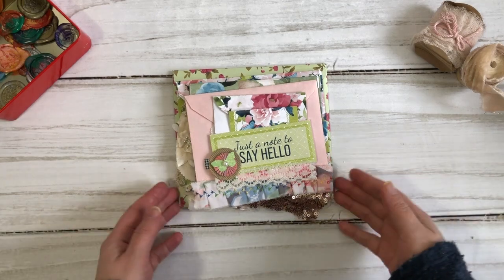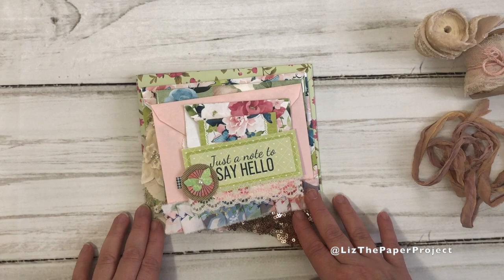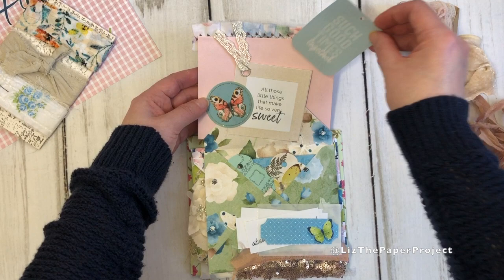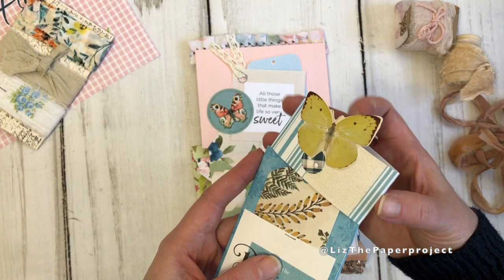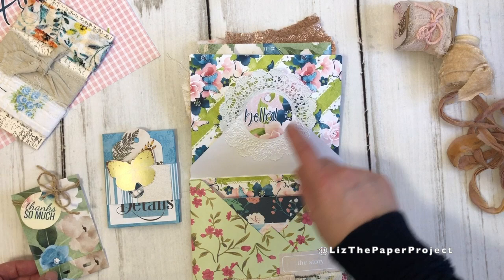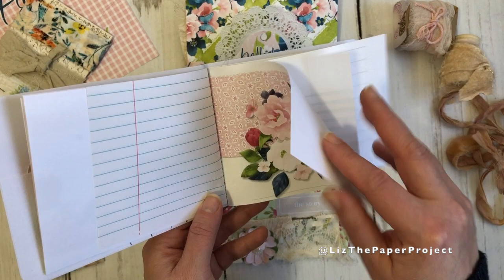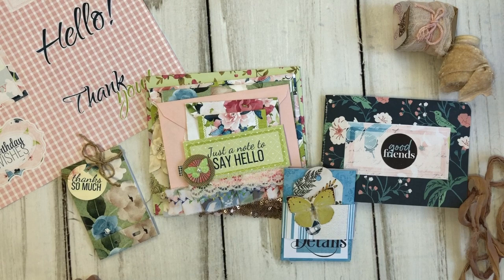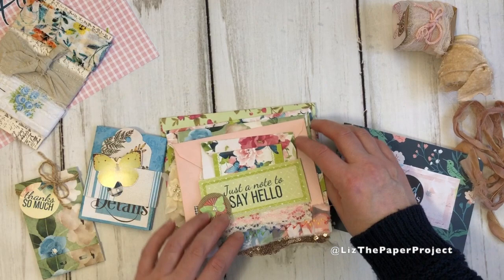Envelope Flipbook Stack - Snail Mail Ideas - Nitwit Collections DT - Liz The Paper Project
Today I am sharing my latest snail mail ideas project. A friendship envelope stack. I am using a few digitals from nitwit collections. This is also my design team project. I will also show you how you can quickly gather what you need to put one together.  Remember to check my playlist for tutorials, craft with me videos, and many more craft projects!

My favourite products and tools.

I can help you sell your art!
Please note I am in Canada, so you would need to ship your items to me.